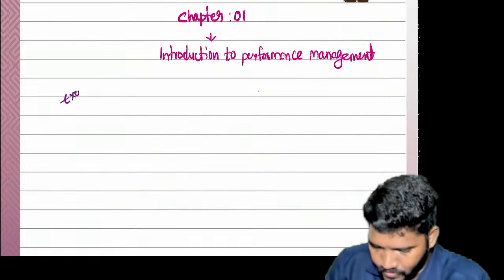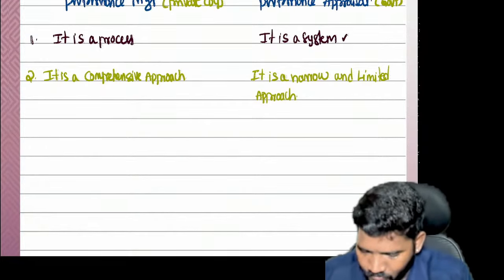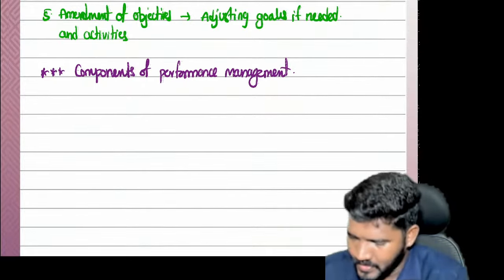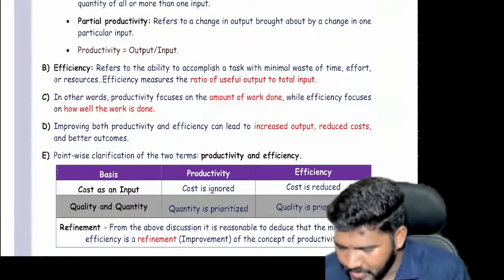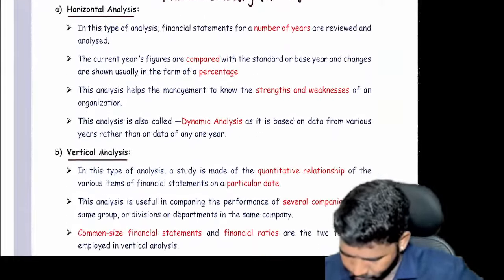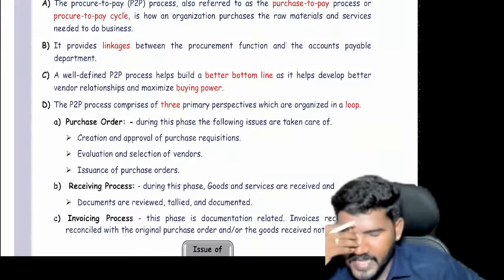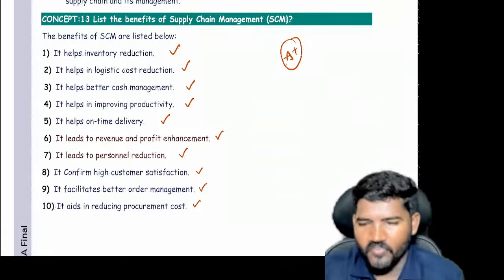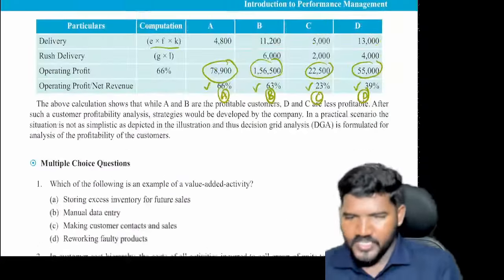CMA FINAL - SPM & BV| REVISION | CLASS 1 | INTRO TO PERFORMANCE MANAGEMENT | CMA DQ NAWIN SIR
Hi...!